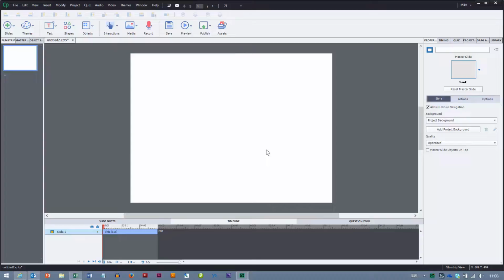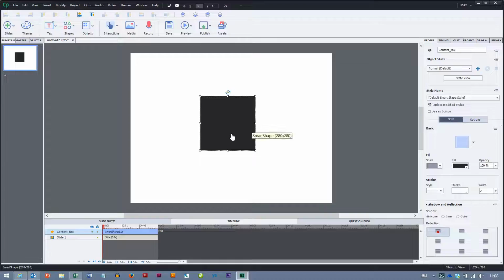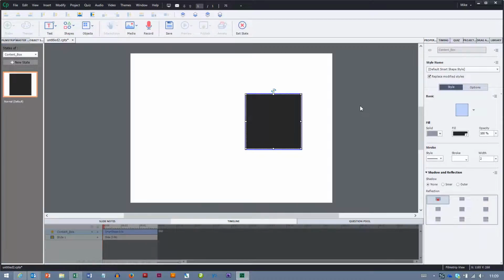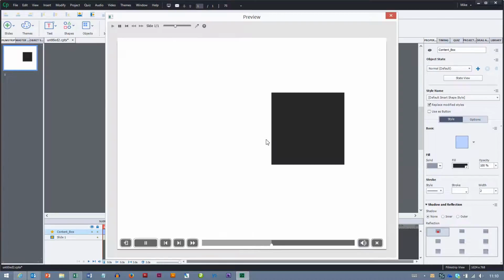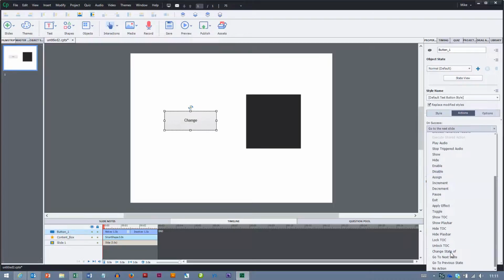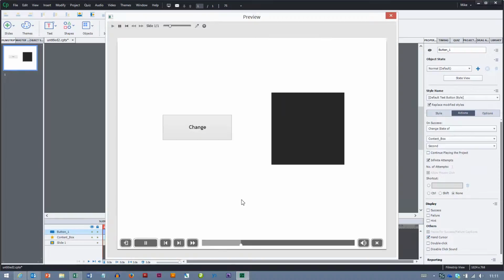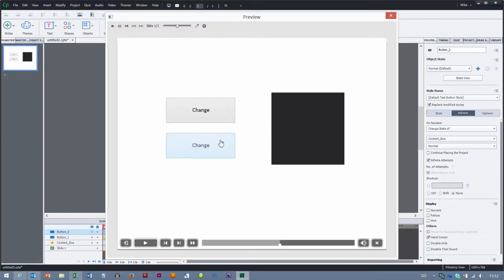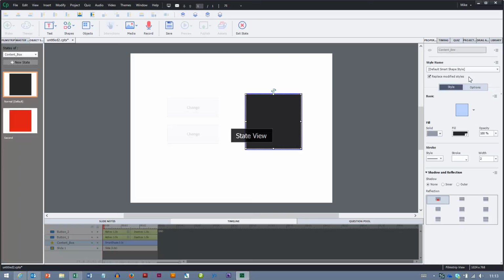Stateview Overview in Adobe Captivate